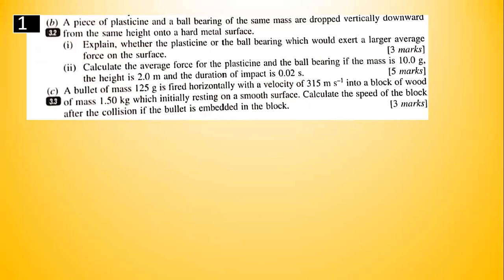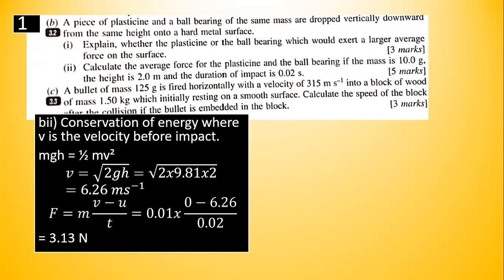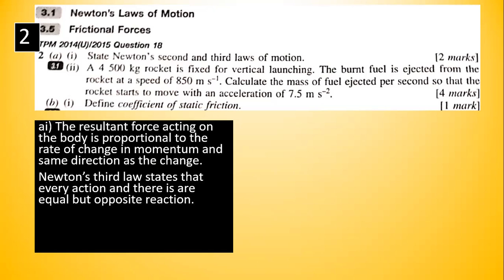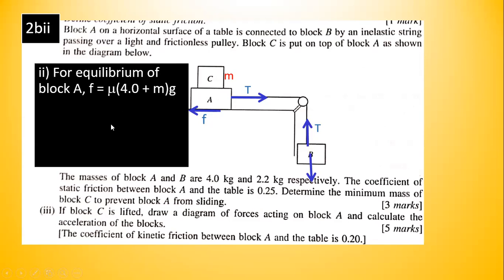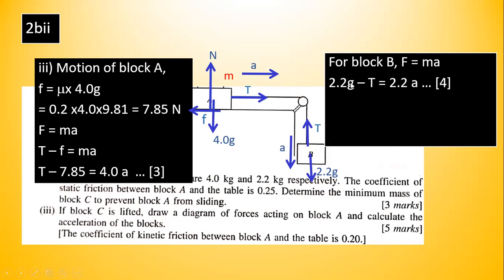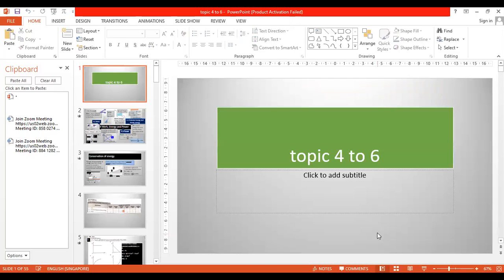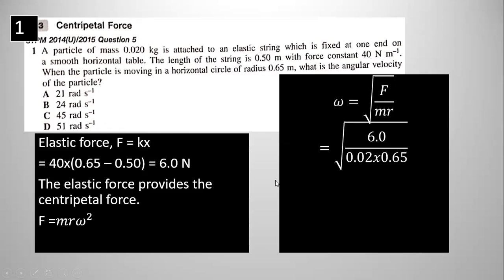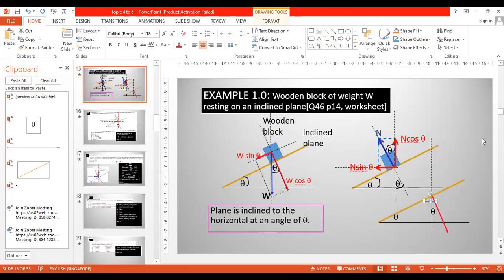Dynamics and Circular motion: answering past year paper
Physics STPM: Dynamics and Circular motion: answering past year paper